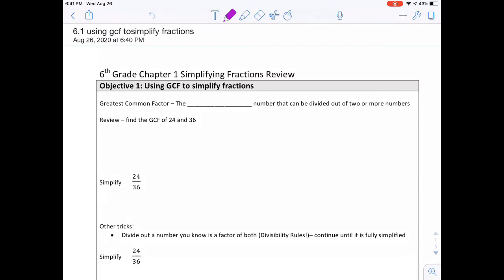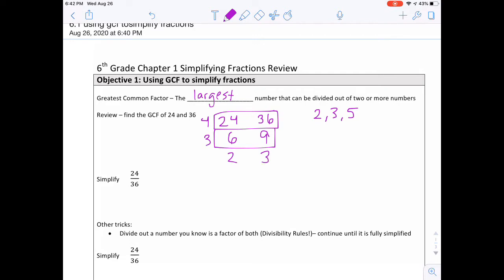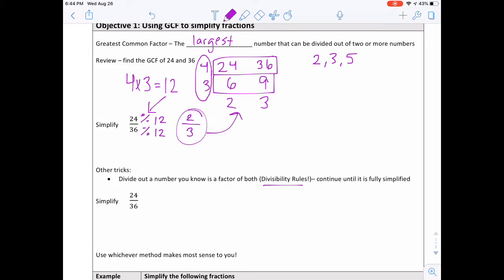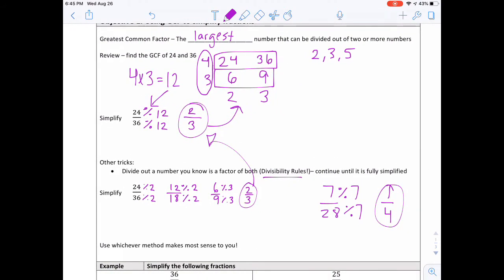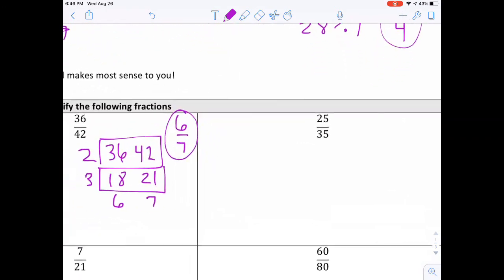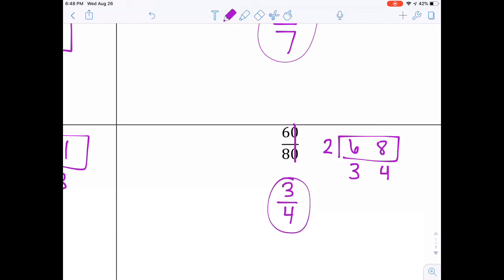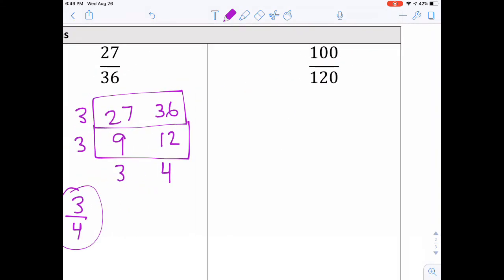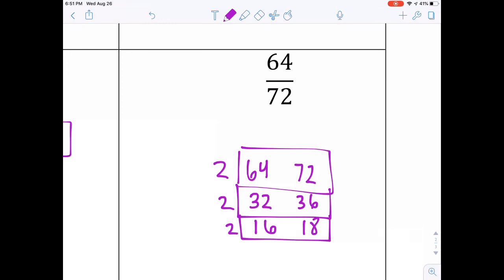6th Grade Simplifying Fractions